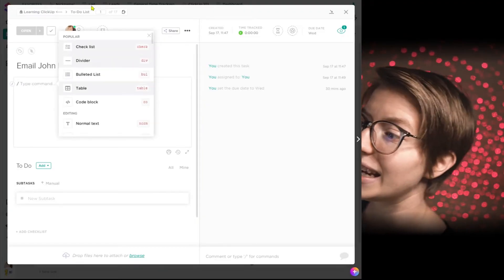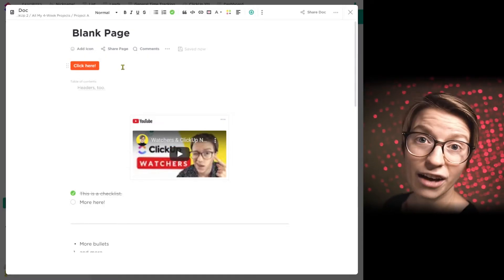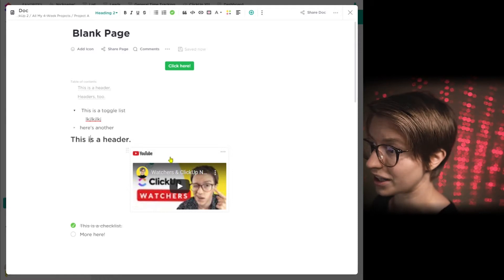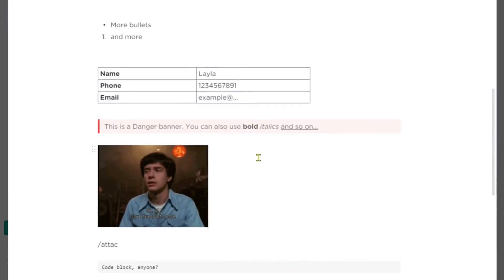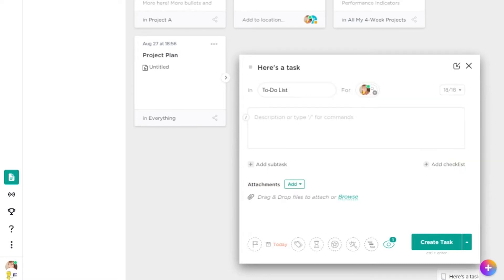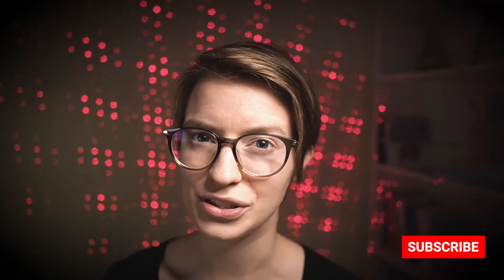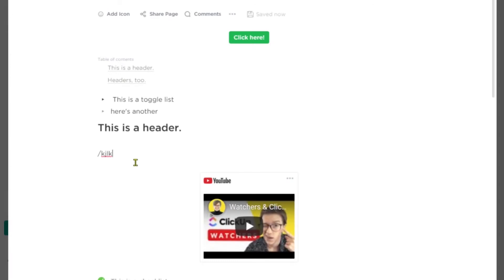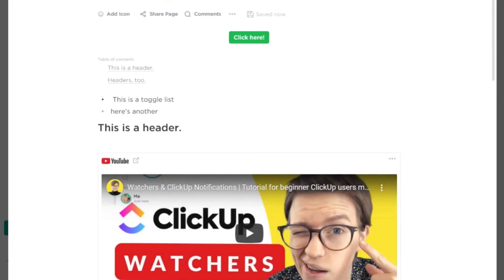Slash Commands in ClickUp | Beginner ClickUp tutorial for Tasks, Docs, and Chat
You can use Slash commands to format or otherwise speed up your work in ClickUp.

Similar to keyboard commands, Slash commands focus on improving your writing experience in Docs, Chat, and Descriptions. While the options are slightly different in each of these locations, they all start by typing the "/" key, typing a brief command, and typing "space" or "enter" to submit.

They allow you to stay in the flow and not need to leave the keyboard for your work.

This video covers:
00:00 - Intro to Feature Friday
1:13 - What are ClickUp Slash Commands?
2:00 - Why use Slash Commands in ClickUp? First, we'll cover formatting.
4:34 - How can Slash Commands assign tasks or change due dates upon task creation?
5:13 - Pro Tip #1 - You can use tab, arrows, or your mouse to scroll through commands.
6:00 - Pro Tip #2 - You can't start a command mid-word -- there needs to be a space in front of the slash.
6:19 - Pro Tip #3 - If you backspace once you type the / it'll not pop up the menu again. You'll need to back up and retype the /.
7:13 - Pro Tip (ish?) #4 - I have yet to notice a difference between embed and the specialized commands.
8:20 See the full doc from ClickUp at
8:59 - What should I cover next?